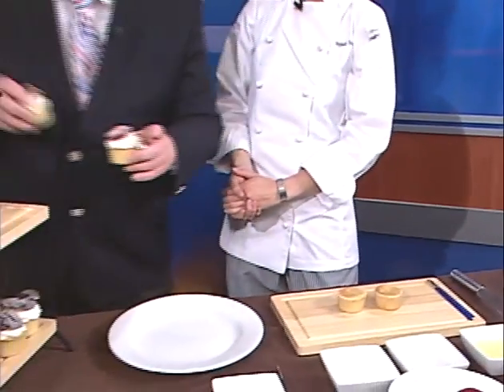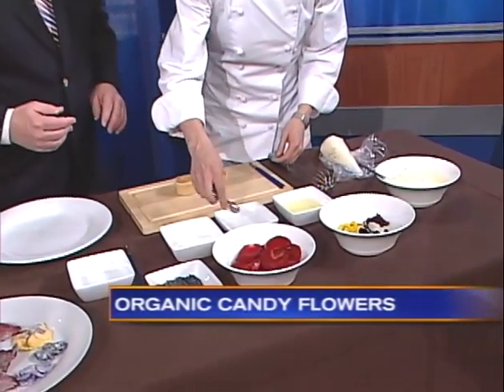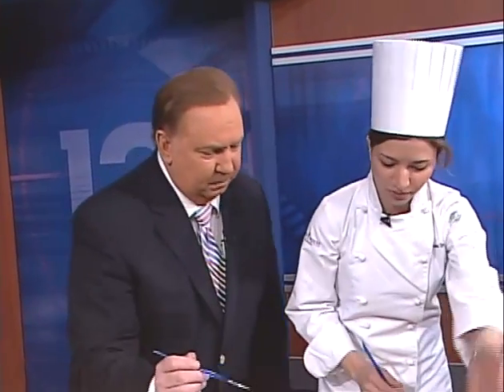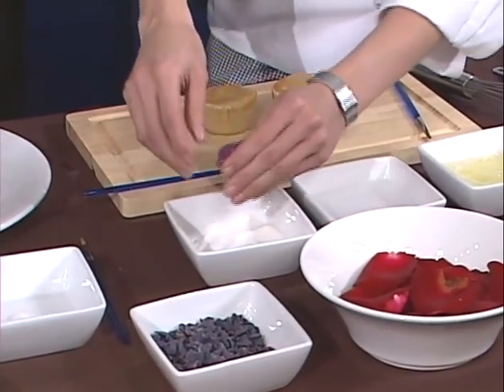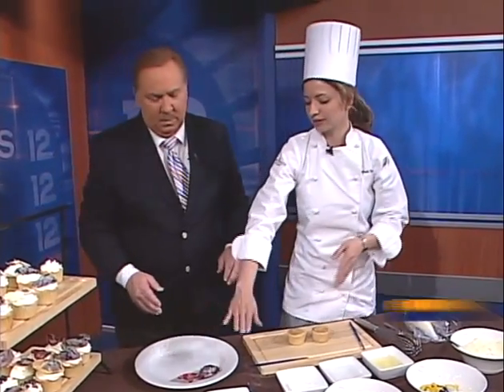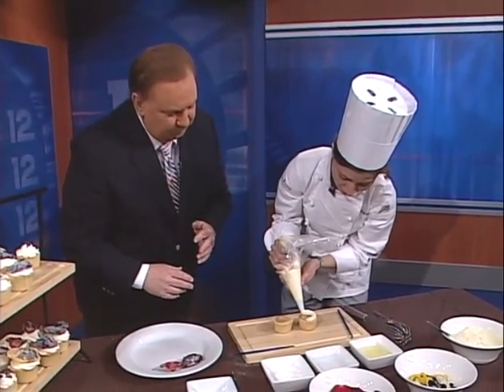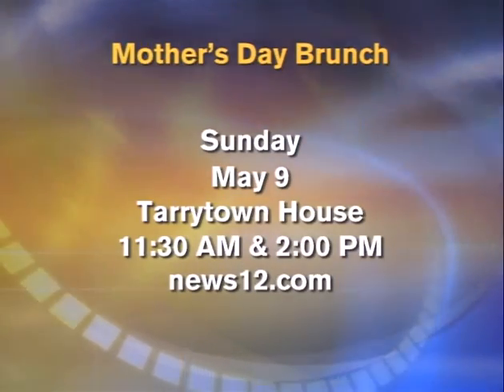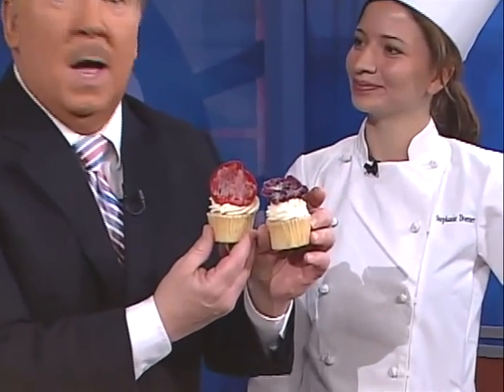Tarrytown House Chef Stephanie Doerner Featured on Dinner Tonight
Indulge your sweet tooth! Learn to make crystallized edible organic flowers with Tarrytown House Estate Chef Stephanie Doerner.

For more recipes from Tarrytown House Estate's exclusive restaurant Cellar 49, please